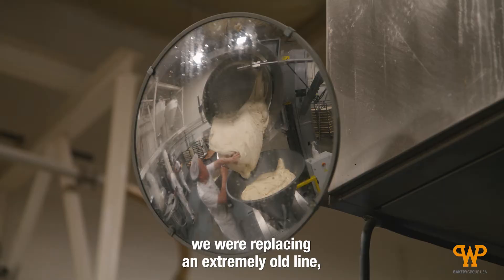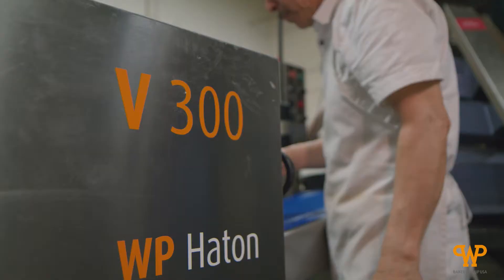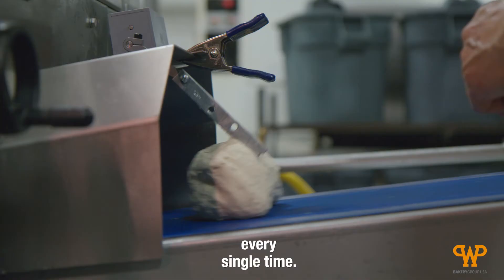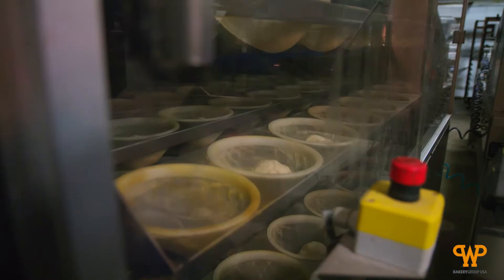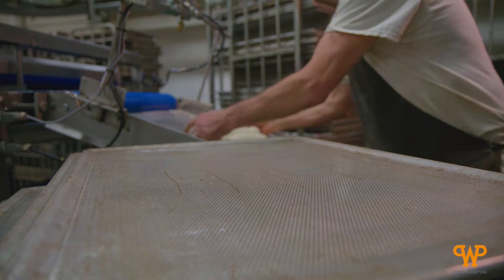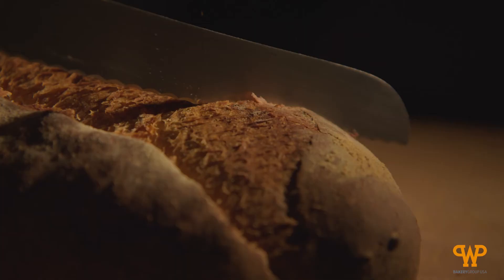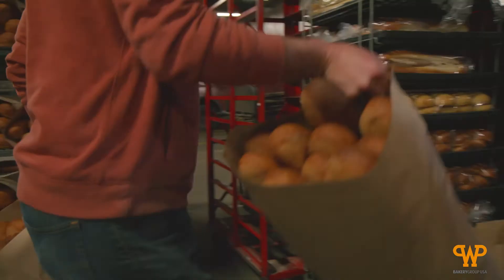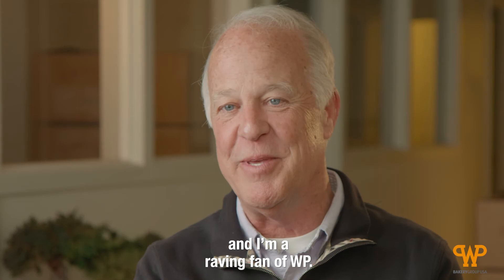WP Bakery Group USA: Our WP Haton Bread Line brings Wedemeyer Bakery to the next level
Father and son, Larry and Eric Strain of Wedemeyer Bakery in San Francisco, CA, share how their WP Haton Bread line tackled a long list of issues for the company and enabled them to reach the next level of their business.